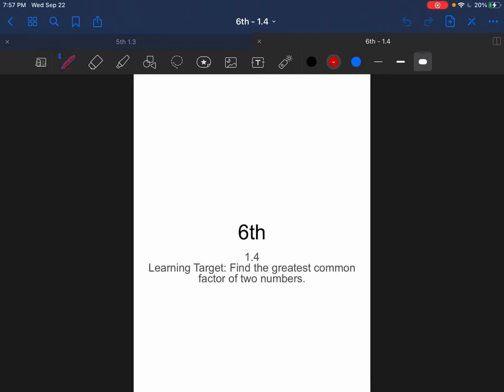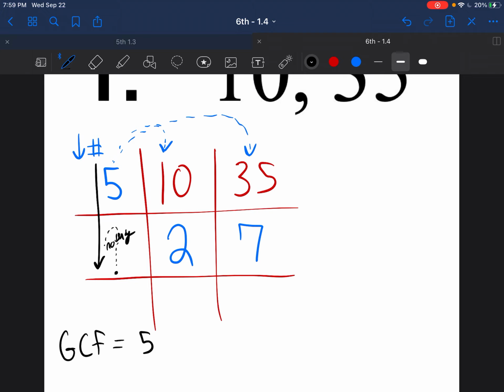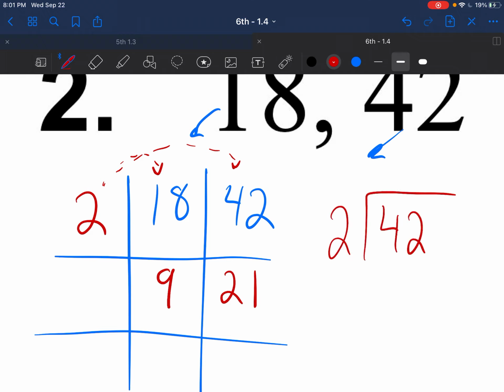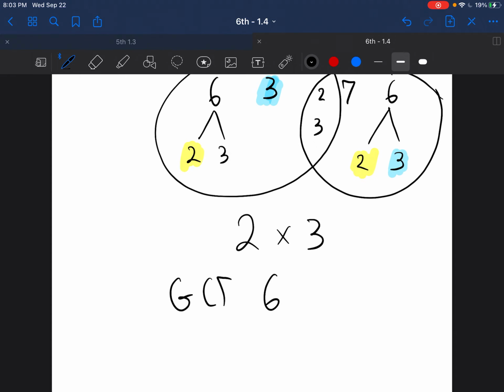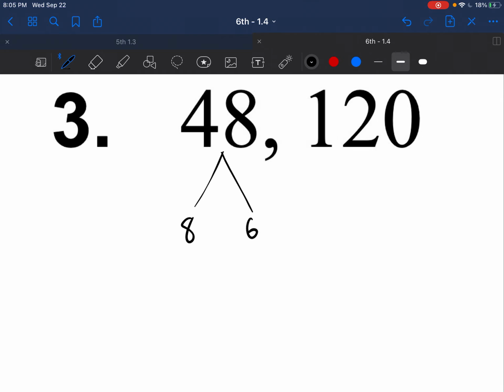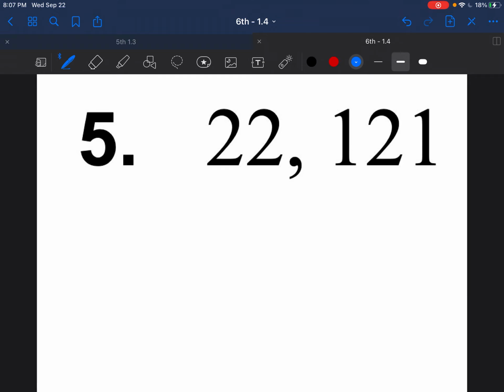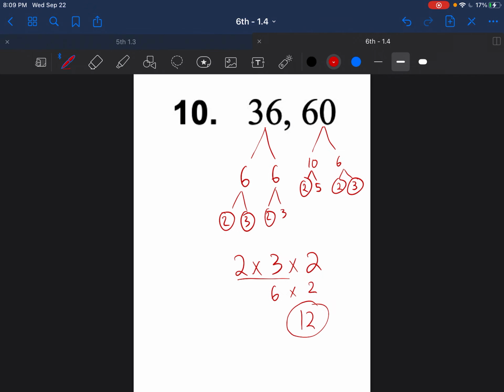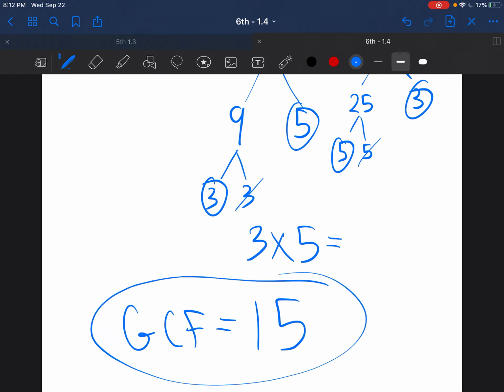Greatest Common Factor - 6th 1.4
Section 1.4: Greatest Common Factor
Common Core State Standards: 6.NS.B.4
Learning Target: Find the greatest common factor of two numbers. Success Criteria
 Explain the meaning of factors of a number.
 Use lists of factors to identify the greatest common factor of
numbers.
 Use prime factors to identify the greatest common factor of
numbers.
Vocabulary: Venn diagram, common factors, greatest common factor